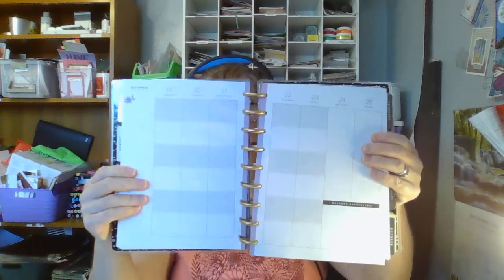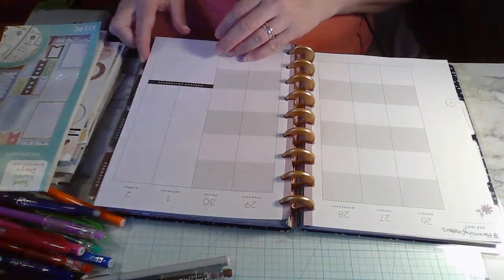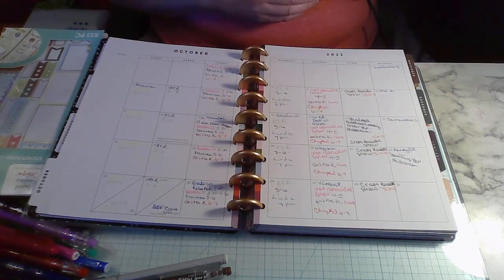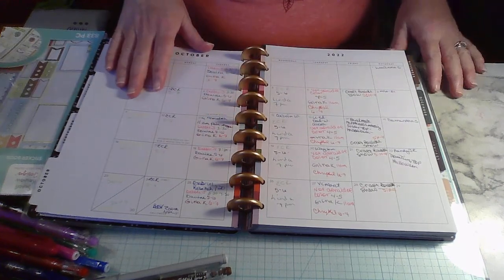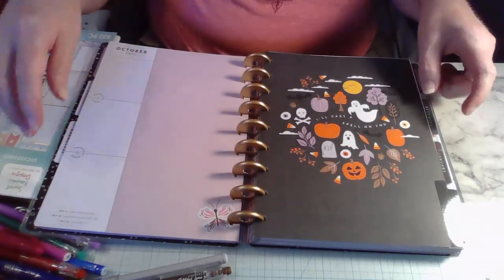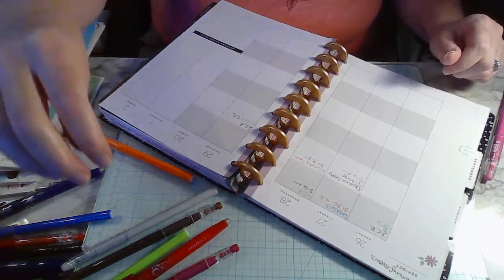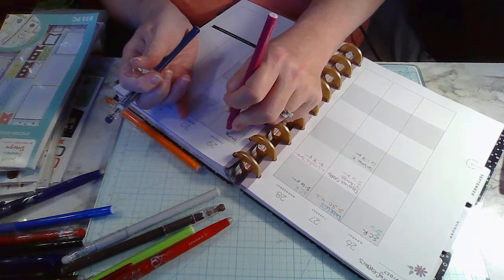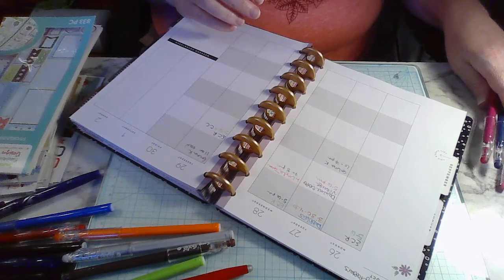planningcrafters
I am doing my weekly and showed you my monthly fill in for my planner
Thank you for the subscriptions and for the likes.
Here is the link for the Planning Crafters Facebook Group if you would like to join.
Again tomorrow I will be doing a video for Spellbinders and then on Wednesday I will be doing a video for Polka Dot Orchard and possible throw a Ranger video in too.